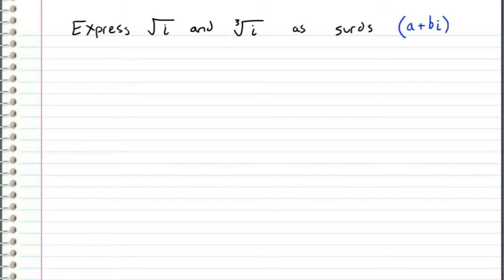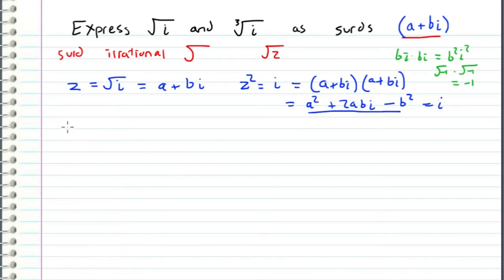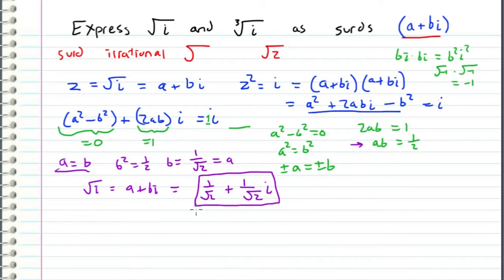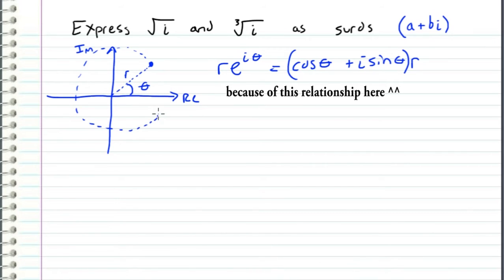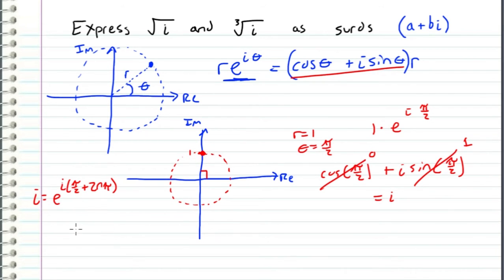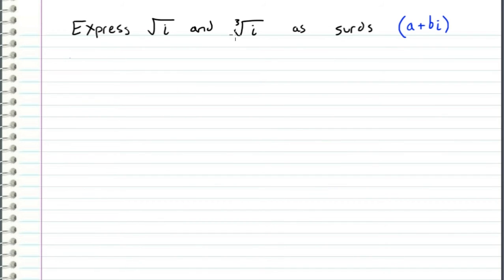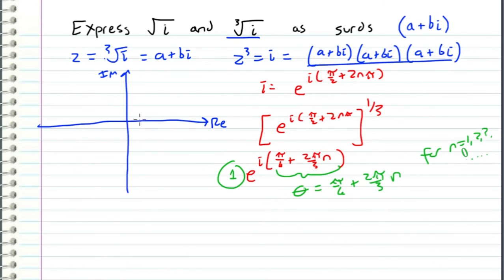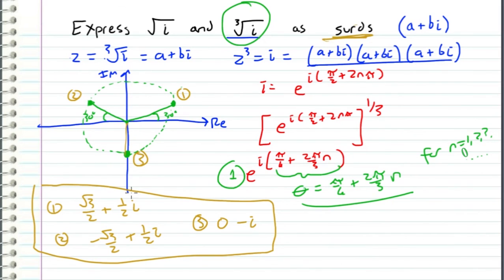Complex Analysis - finding square and cubed roots of i (Request)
Finding sqrt(i) and cubed root of i in a+bi form with surds